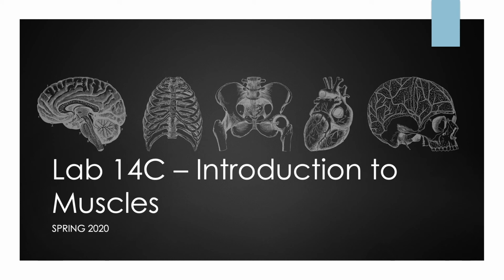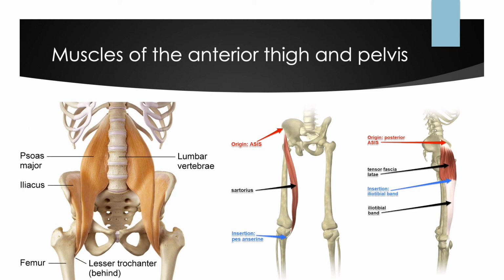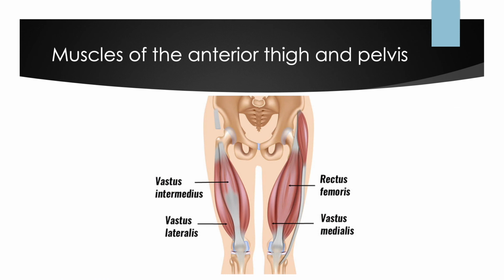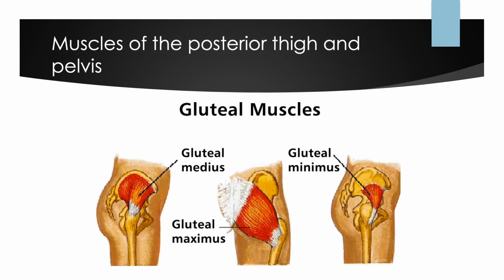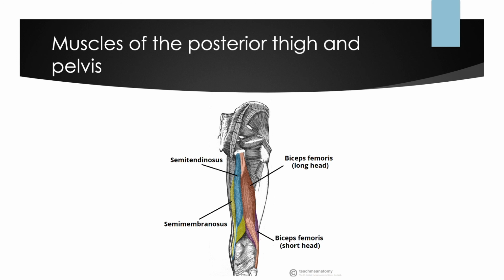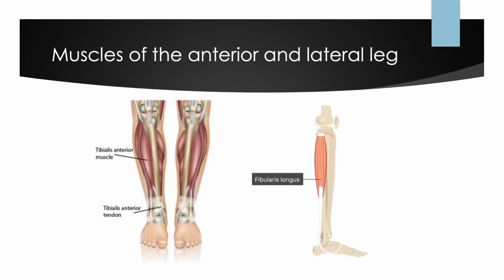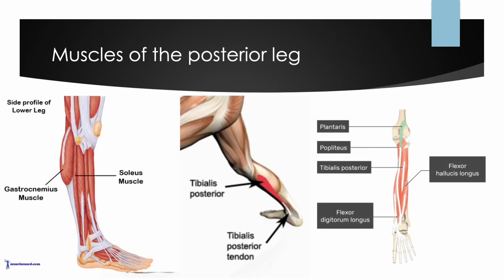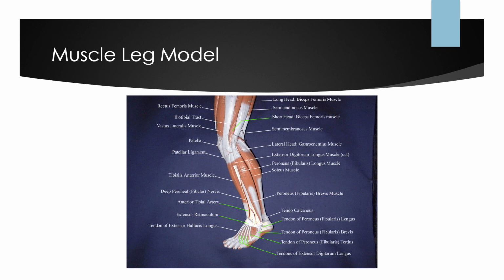Lab 14C: Introduction to Muscles | Week 13 | BIO 25 | CSUS | Spring 2020